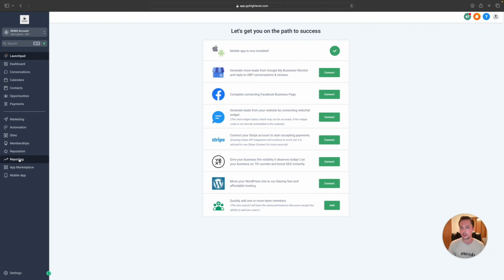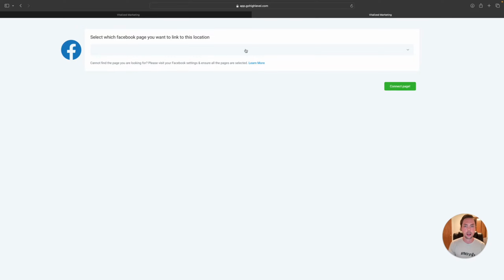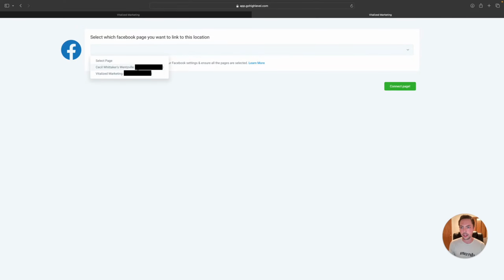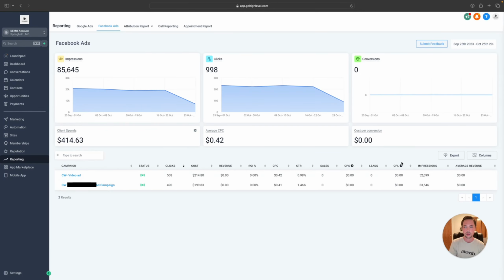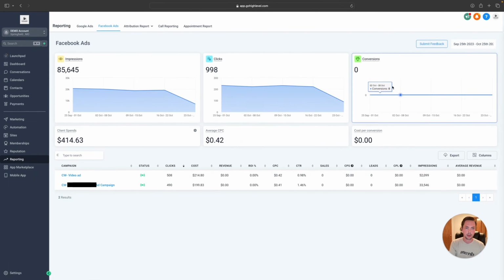How to Integrate Facebook (Meta) Ad Account in GoHighLevel!!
In this video, I will show you how to integrate your Facebook (Meta) ads account so you can view live reporting and analytics within Go High Level. By integrating all your advertising platforms into Go High Level, you can easily monitor and analyze your campaigns in one place, saving time and effort.